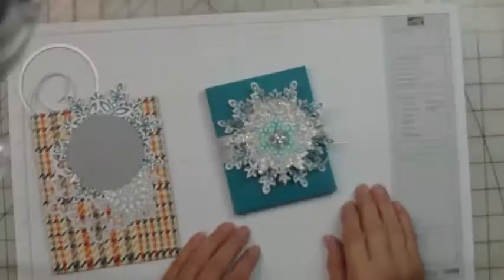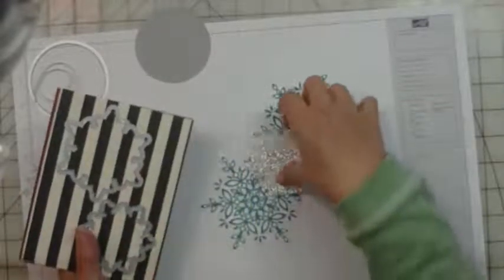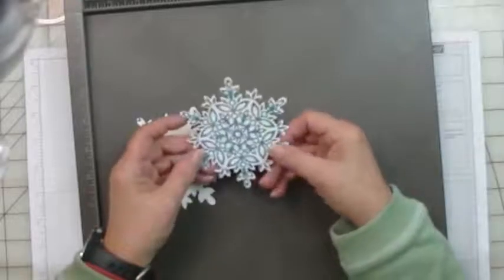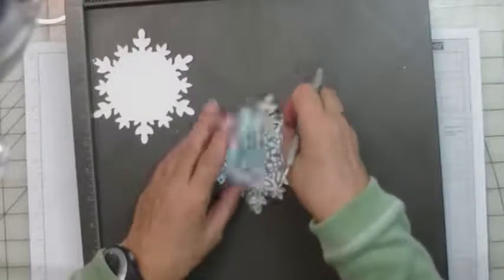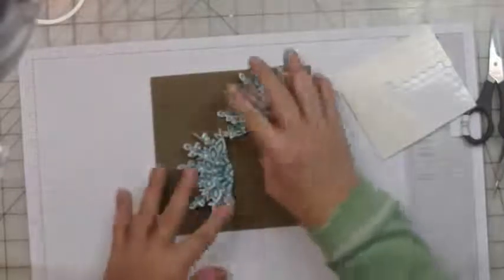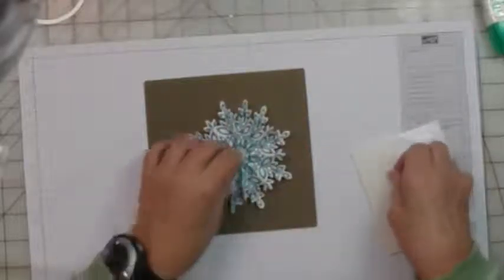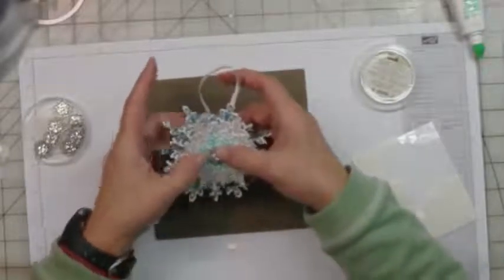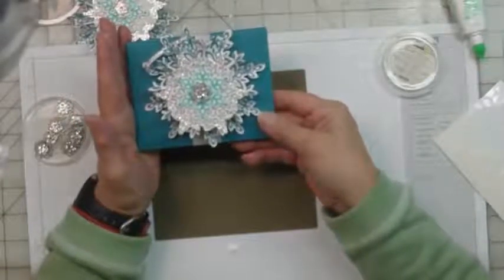Festive Flurry Decoration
Create a beautiful Christmas decoration suitable for using on a gift or hanging on a tree.  Use the Stampin' Up!'s Festive Flurry stamp set and matching framelits